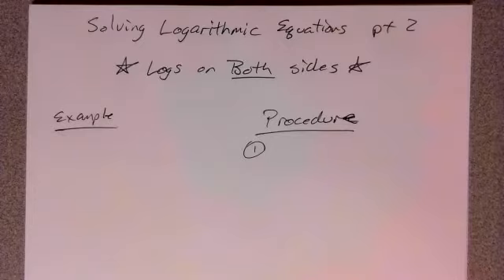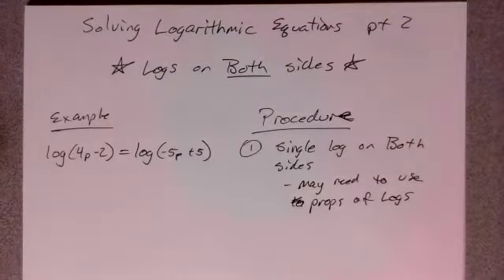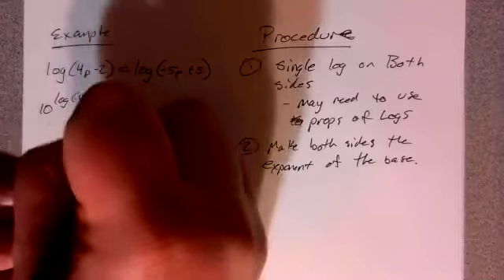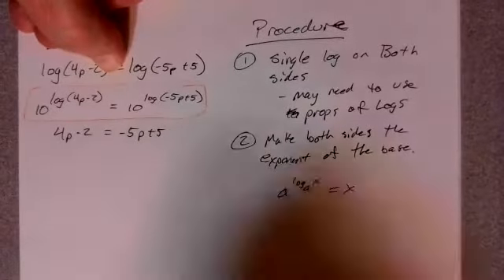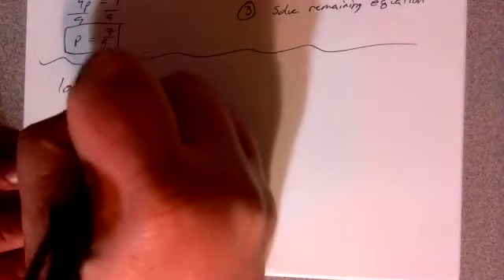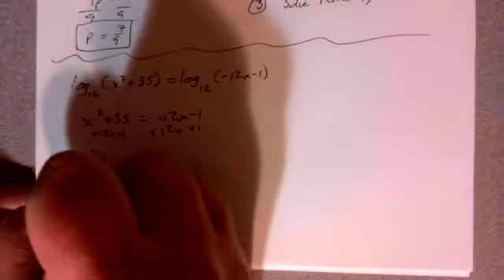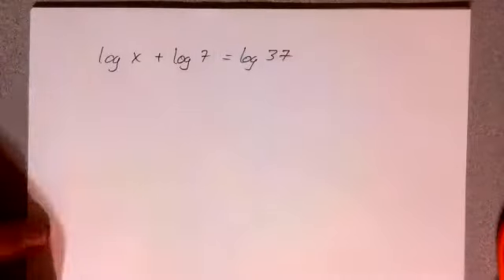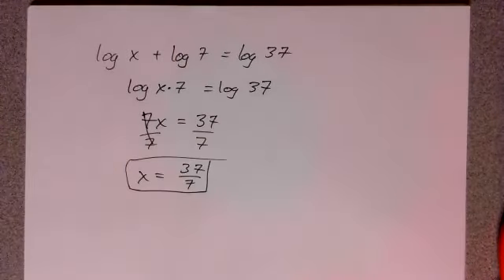Solving Logarithmic equations pt 2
Solving Logarithmic equations with logarithms on both sides.